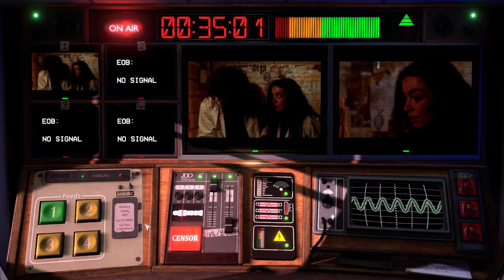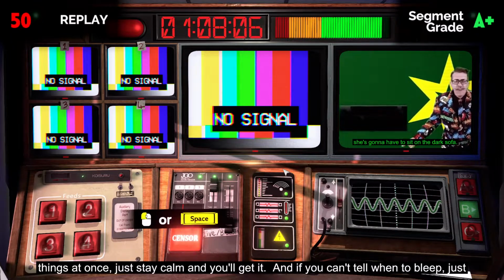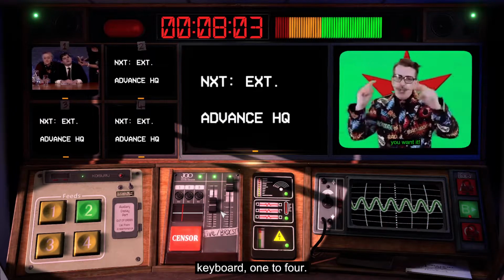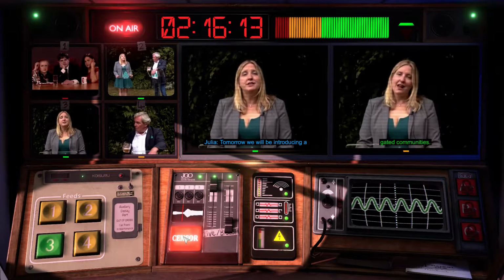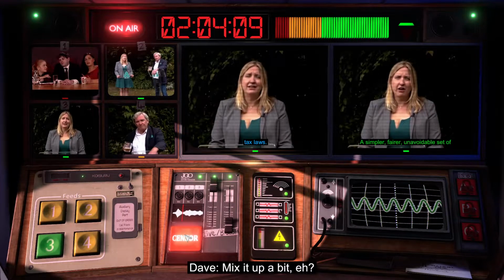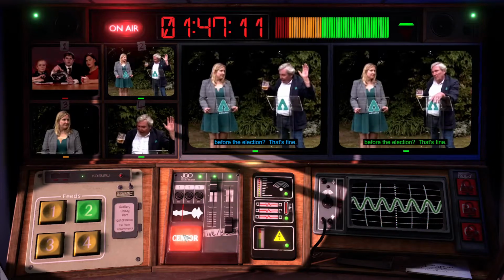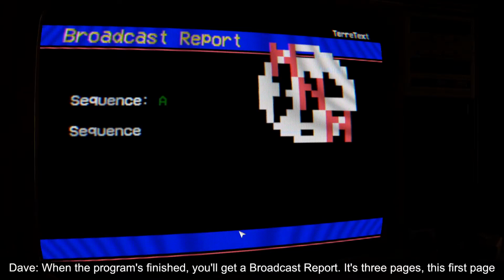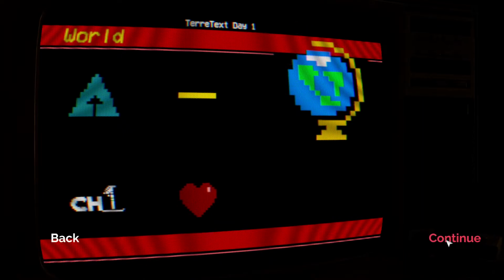not for broadcast ep 1